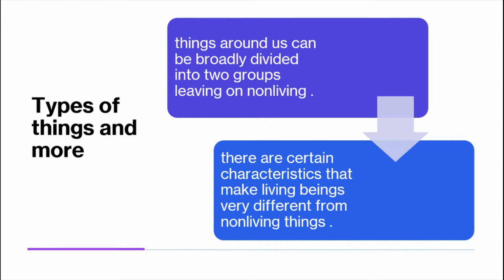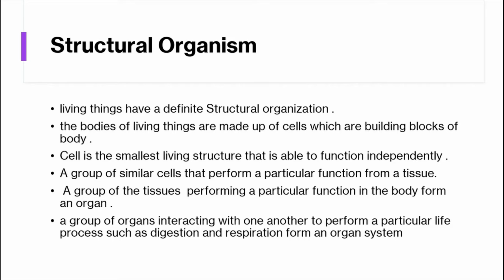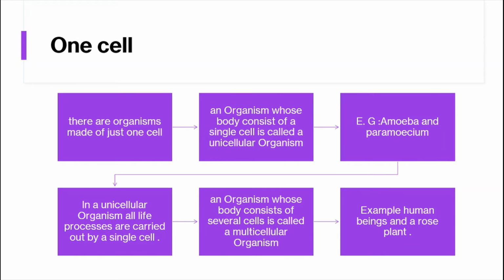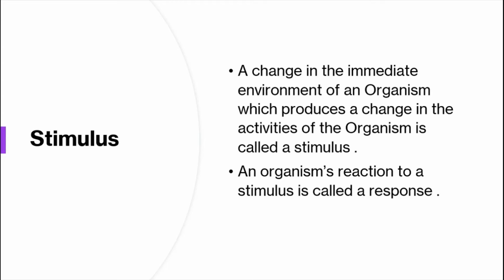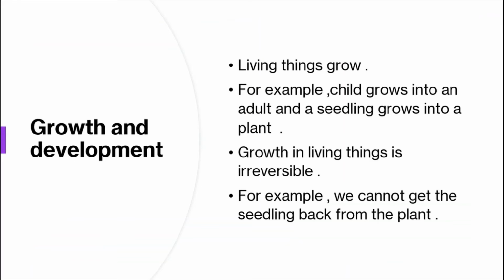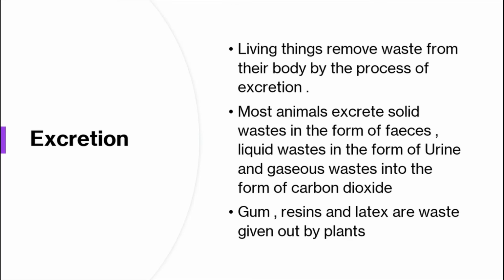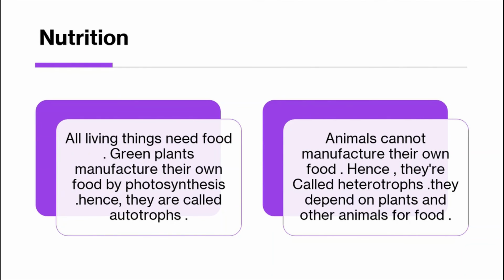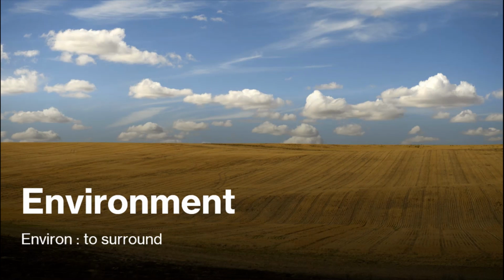THINGS AROUND US || Class VI || Part 1 || Ananya || Known for knowledge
Things around us
You will learn about:
Types of things
Characteristics of living things
structural Organism
movement and response to stimuli
growth and development
Excretion
Respiration
Reproduction
Nutrition
life span and death